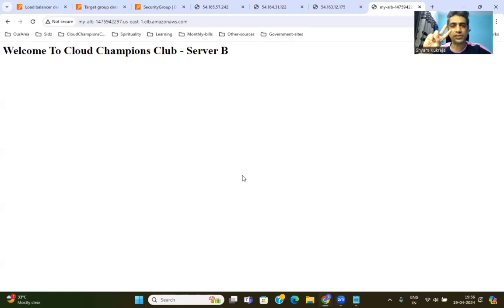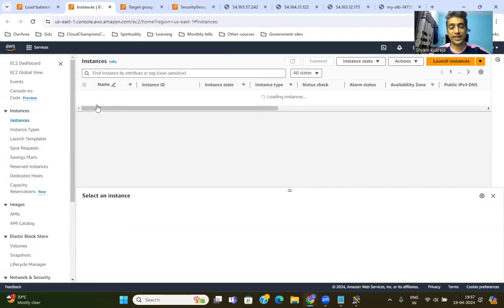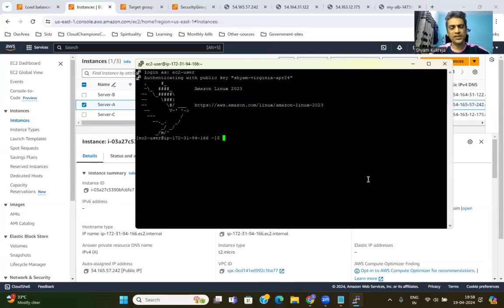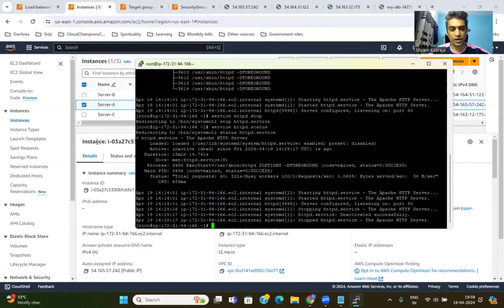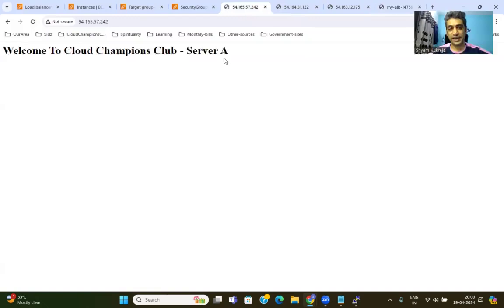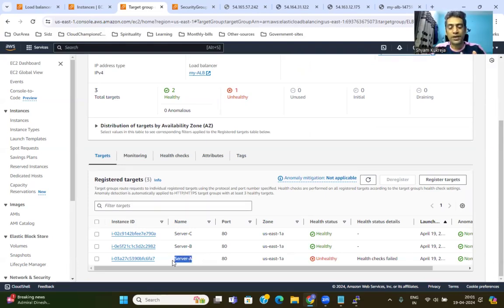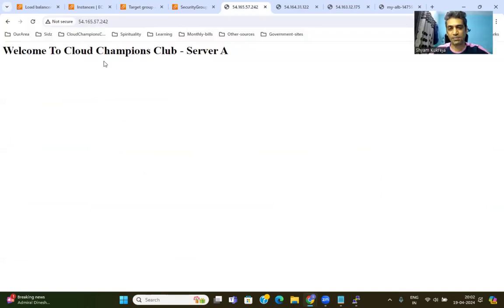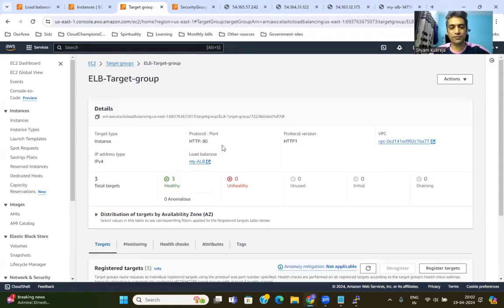3/5 Simulate Application failure for Application Load Balancer (ALB) - New UI.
This video is split into 5 to help you understand the ALB creation process smoothly. Make sure to watch all the videos if you truly want to understand the Application Load Balancer (ALB) concept to the best.

1. ALB Create Target Groups
2. ALB-Creation
3. ALB-Simulate-App-failure (Current video)
4. ALB-Simulate-Sys-failure
5. Delete-ALB-Set-up